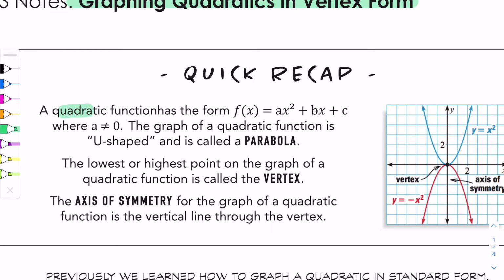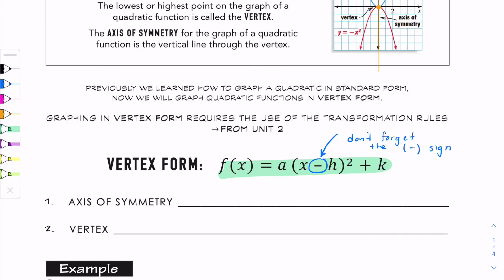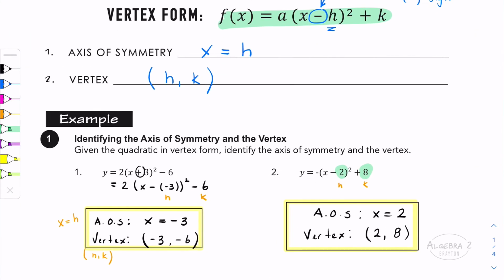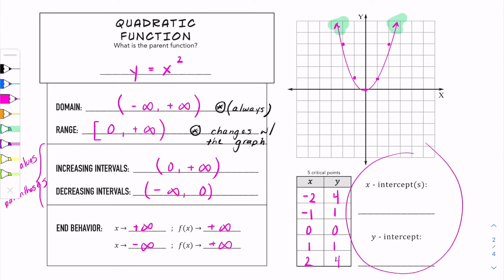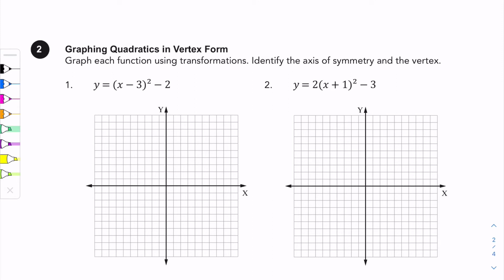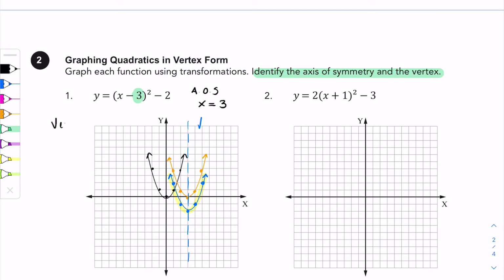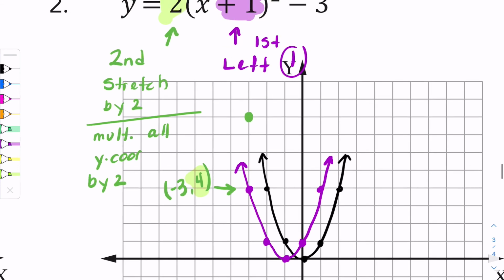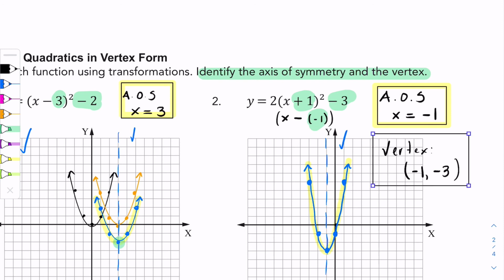A2 U4 L3 NOTES